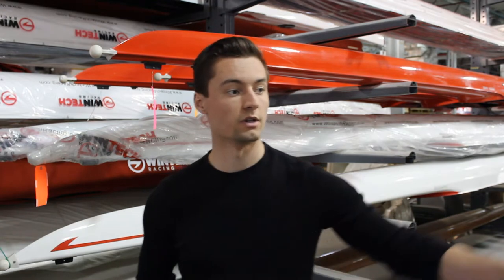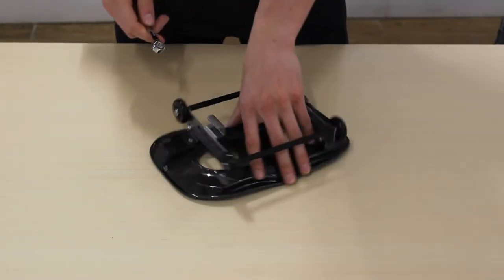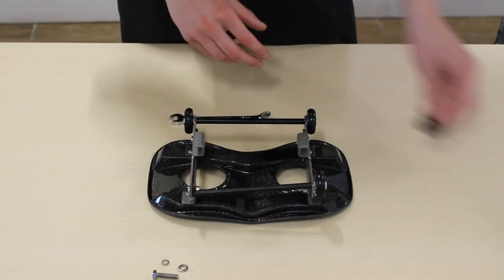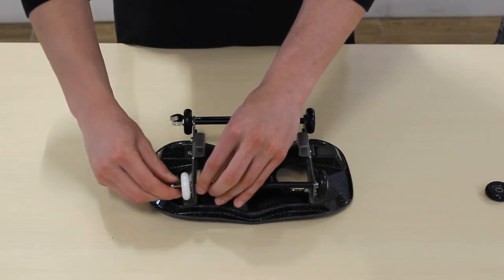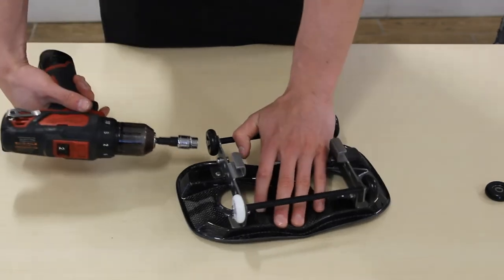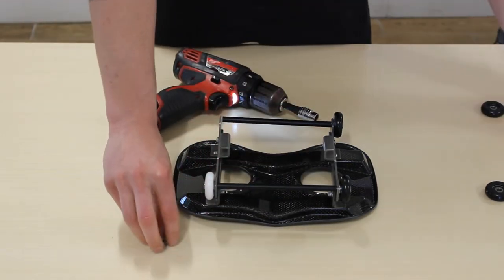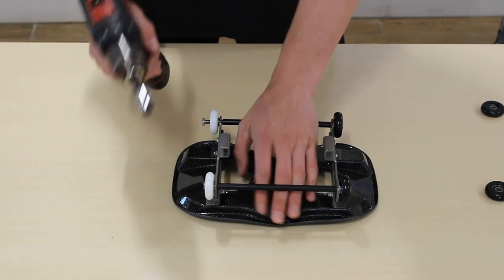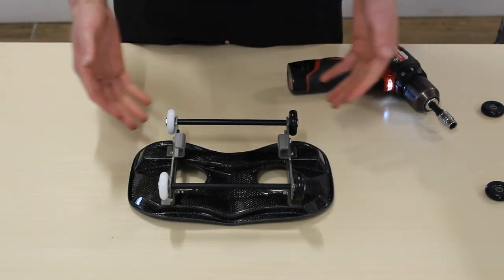How to Change Seat Wheels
Here I'll show you how to switch out the wheels on a seat.